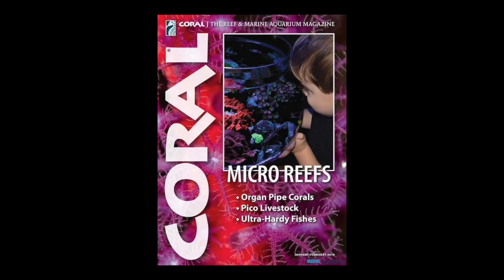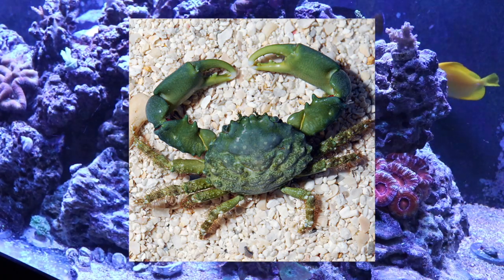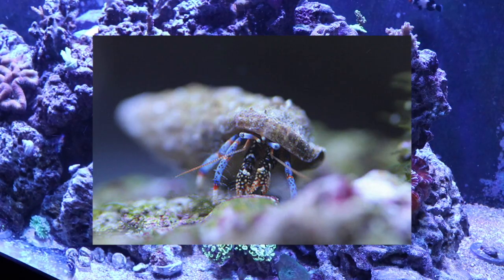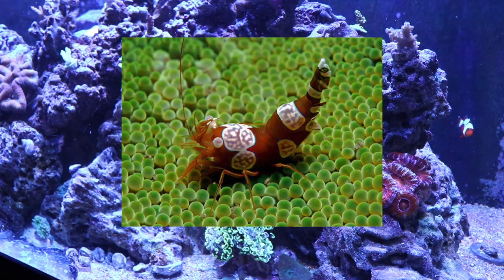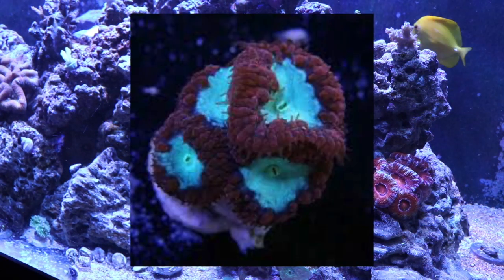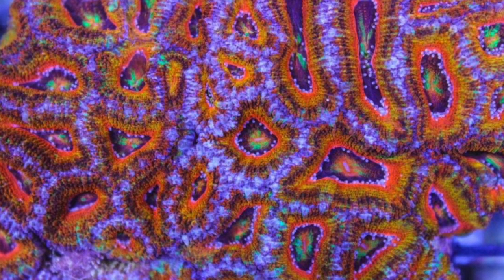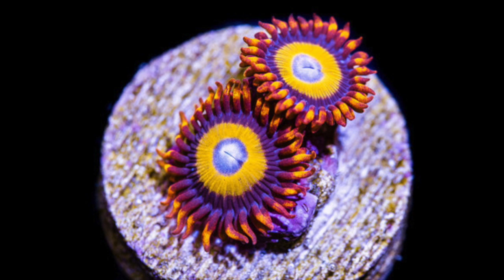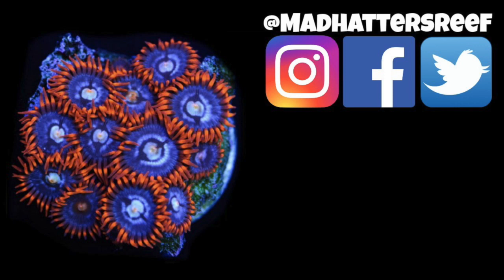Top 10 Micro Reef Tank Corals and Invertebrates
In Today's video, We are going to be taking a look at the Top 10 Micro Reef Tank Corals and Invertebrates.